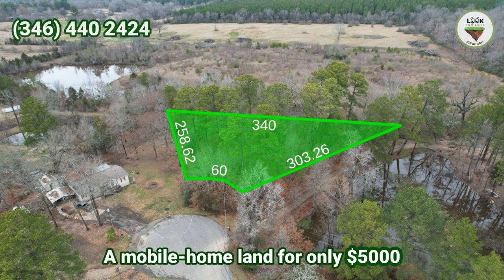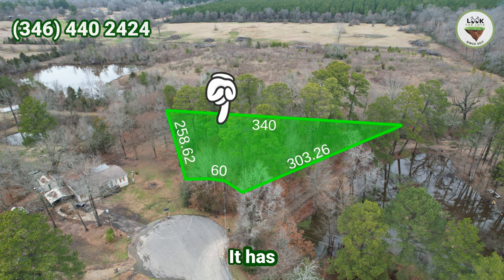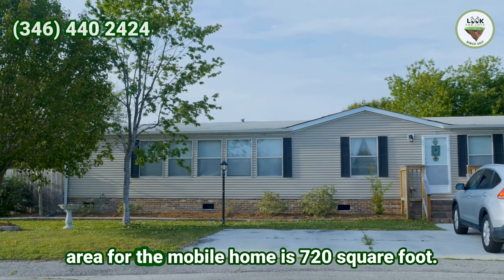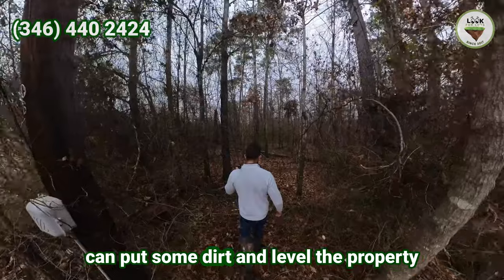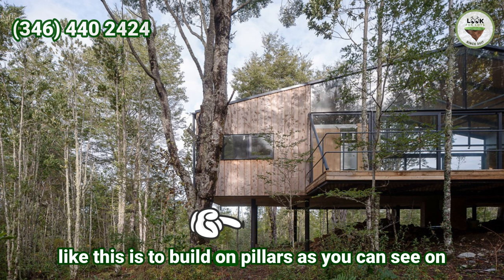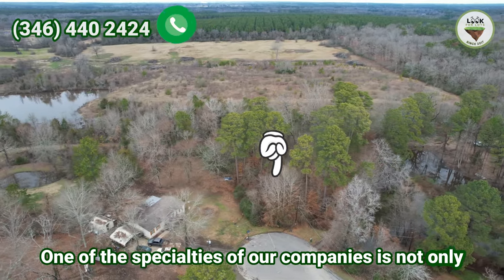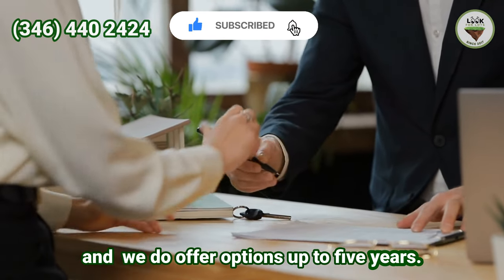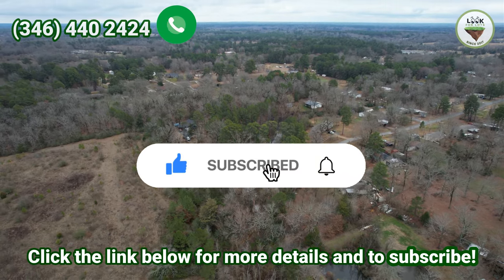1.06 ACRES in Shreveport - MOBILE HOMES ALLOWED!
PRICE: $12,000

PROPERTY DETAILS

-Price: $12,000
-Location: 10290 Scout Dr, Keithville, LA 71047, USA
-Status: Available
-State: Louisiana
-County: Caddo Parish
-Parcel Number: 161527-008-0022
-Sewer: Private Septic System (Owner must install its own Septic System)
-Restrictions: Single Family Only - mobile homes allowed
-RV, Trailers, or Any: Not Allowed